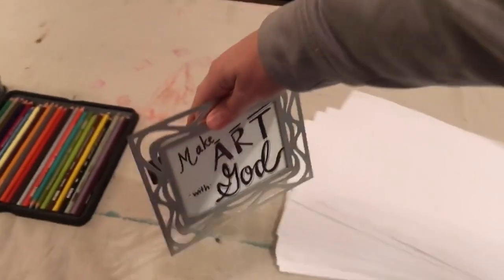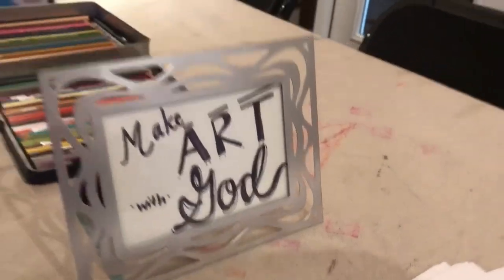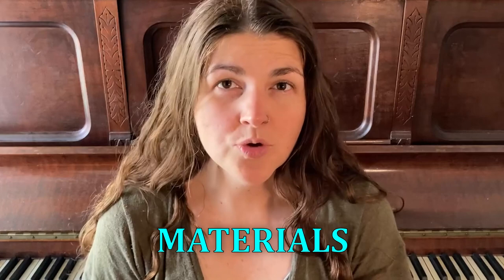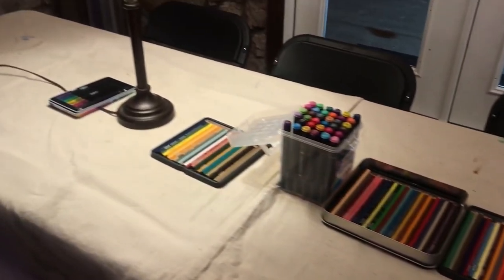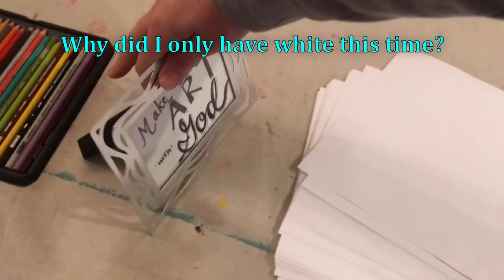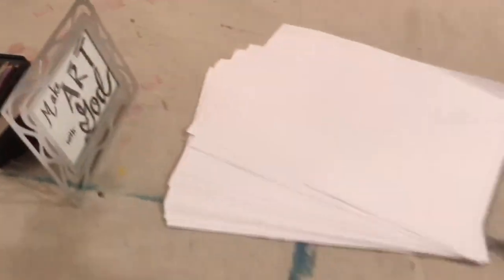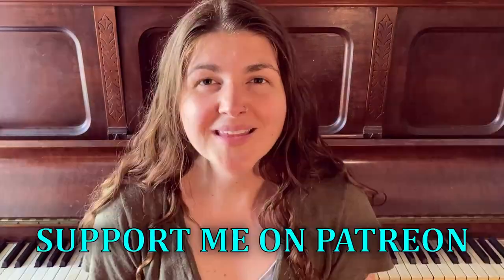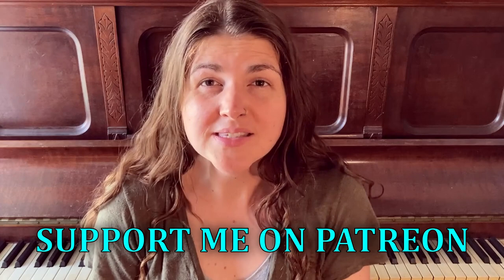How to Set Up a PROPHETIC ART TABLE at Your Church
Jennifer Paul is a prophetic painter, singer-songwriter, and an author. She and her husband Joshua make up the team called Celebration State. They are parents to two wildly gifted and intelligent children.  They have served in many levels of ministry over the past 13 years including discipleship, healing, worship, and evangelism. Celebration State released its first album during the Summer of 2020 as a family worship album. It is Celebration State’s belief that everyone who is a son or daughter of God can hear His voice and engage creatively with Him! We hope this video was helpful for you! If you have any questions, please ask them in the comments.

Purchase Jennifer’s book “When Worship Wins” on Amazon

Purchase Jennifer’s other book “A Lot with a Little: A Mustard Seed Tale” on Amazon

Music Used in this Video:
Intro and Closing: "Heartache" by Silent Partner